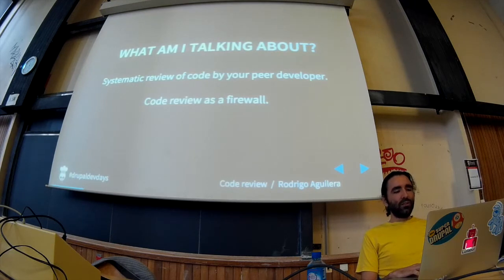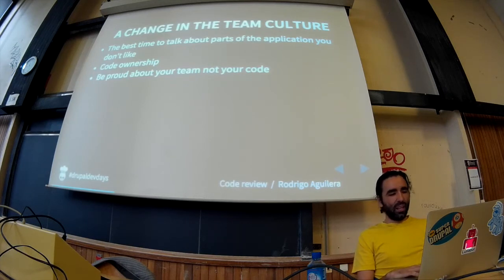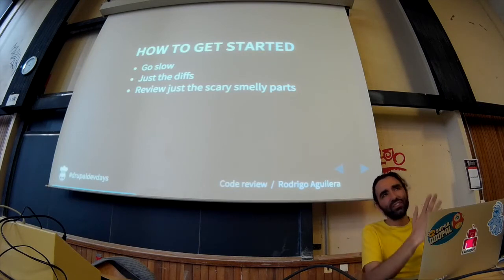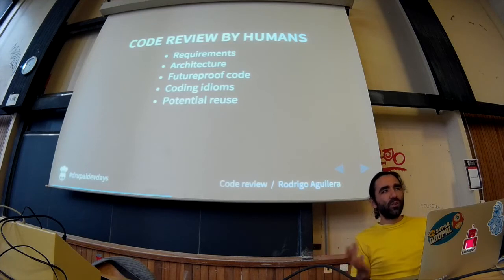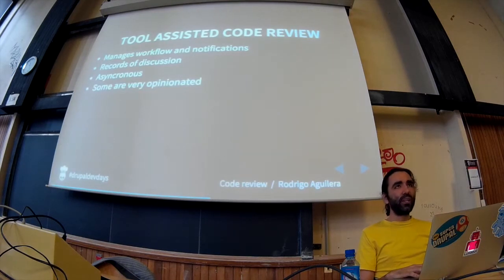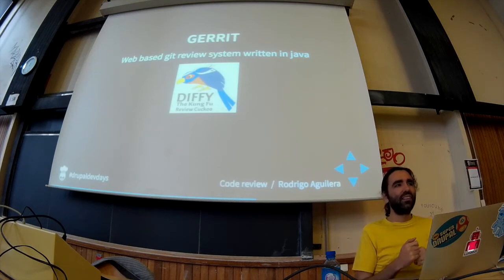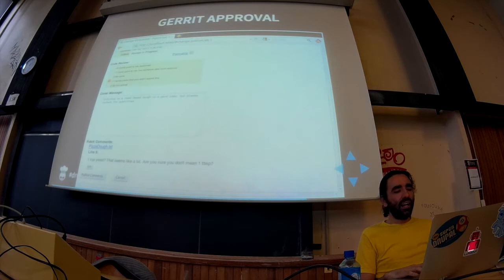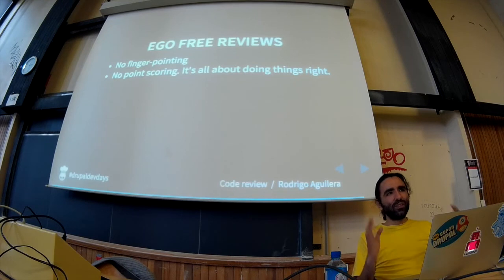DDD2015 - Perform code reviews inside your development team - Rodrigo Aguilera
Speaker: Rodrigo Aguilera

Code review is a very important process in the software development cycle.

We will start outlining why is a key component of successful development. For that  we consider the costs of implementing it compared to the positive outcome we might get from it such as.

    Code quality

    Avoid WTFs

    Technical development of the team

    Project awareness

    Make it easier and safer for new members of the team

In this session we will talk about how to integrate it inside our day-to-day workflow and the tools and tactics available to make it easier, for example:

     Drupal.org style patches

    Github pull requests (also Gitlab merge requests)

    Gerrit

    Redmine

Code reviews also open possibilities for other kind of improvements like a more unified code style for the development team, automate certain kinds of reviews or code analysis.

At the end we will try to open a debate about the different approaches to code review (who is allowed to push code or give the final ok, how strongly enforce a coding standard use it in small projects,etc.)

Code setups

Multifunctional teams